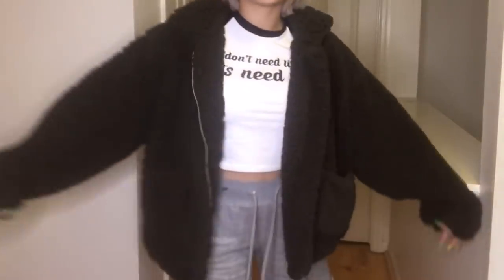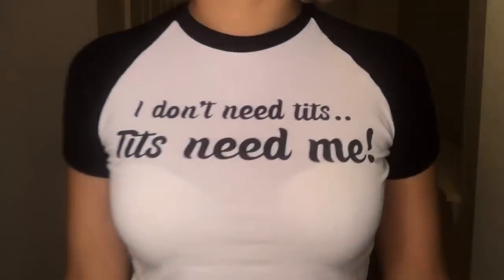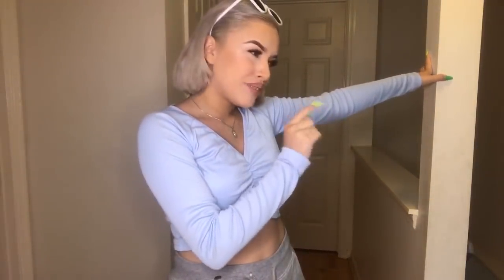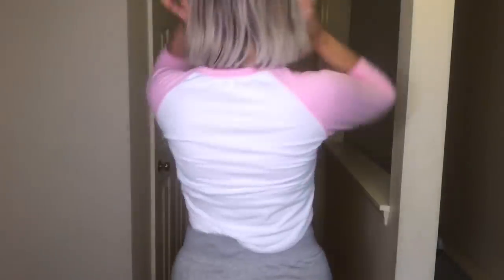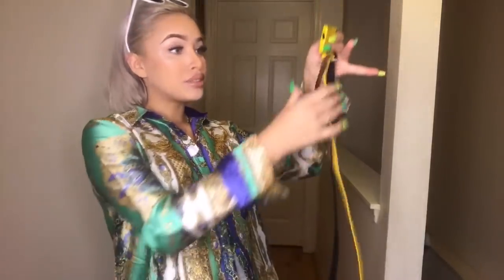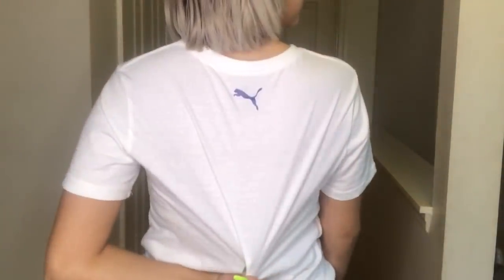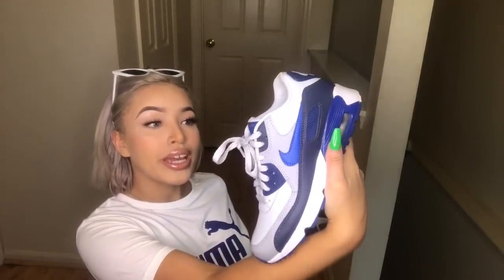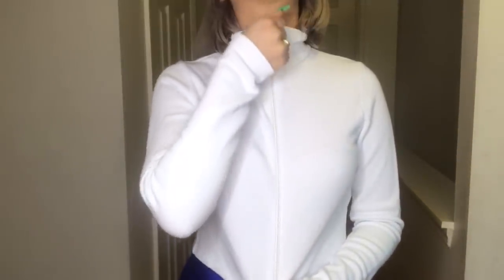Fall/ back to school clothing haul ! (Yoins, urban outfitters, brandy melvile, forever 21 ECT.)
Hey cuties, I love everyone who supports me ❤️❤️❤️

Snap: yeahitstatiana

FAQ:
Age- 17
Ethnicity- Latina
Camera/ editor I use- My iPhone 7+ & iMovie